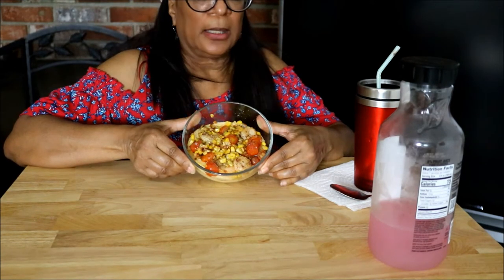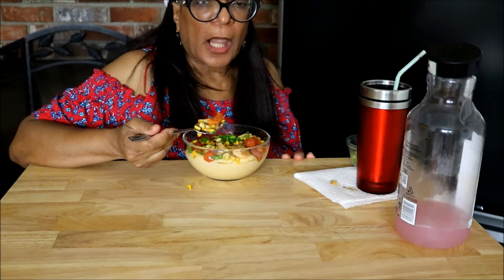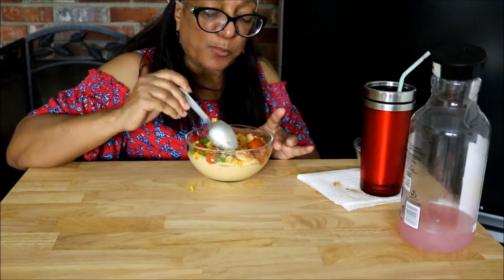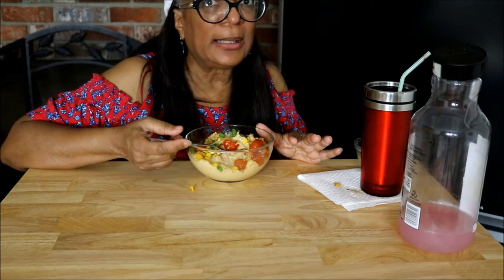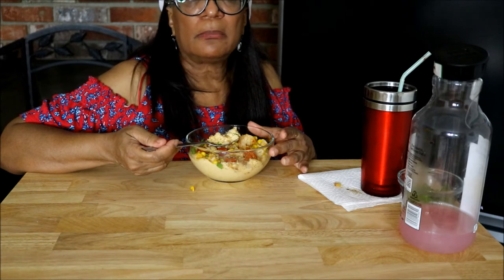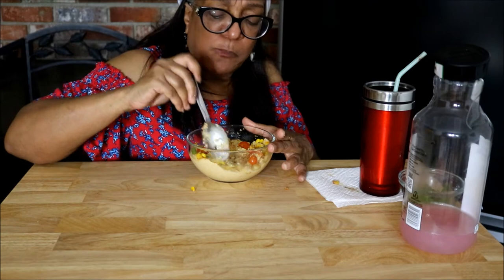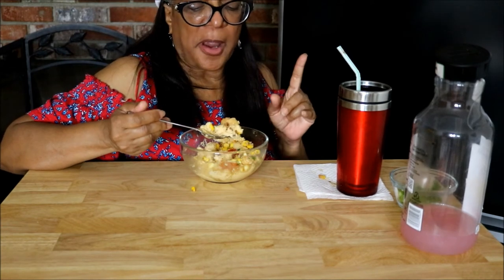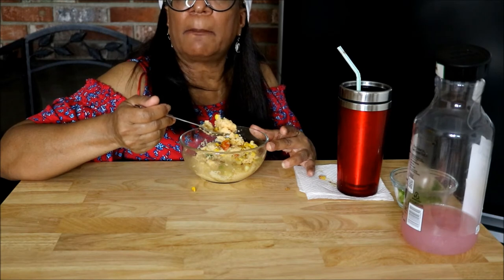CHESAPEAKE SHRIMP AND GRITS WITH CORN AND TOMATOES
On the menu from Home Chef is Shrimp and Grits. This recipe called for cream cheese which gave it a tangy flavor. As I  ate more and more, I came to the conclusion that I am not a fan of cream cheese in grits. Who does that!?! Evidently, I did and regretted it. Not cool guys, not cool.